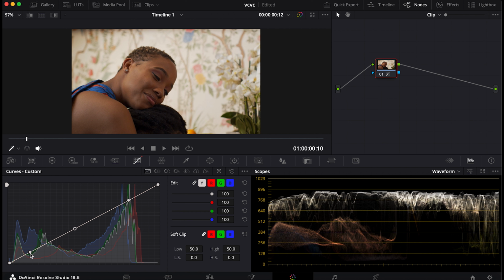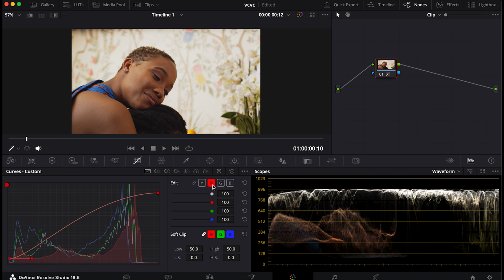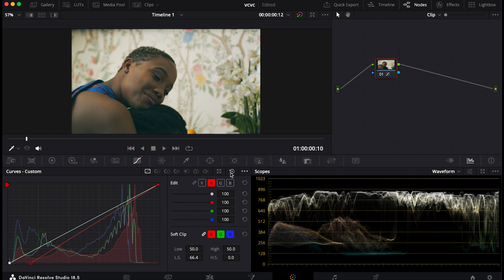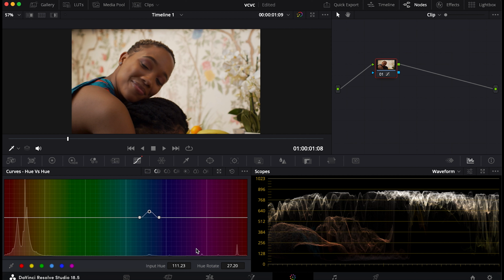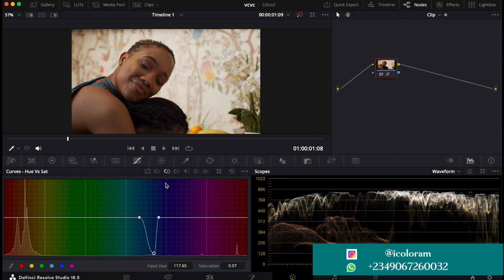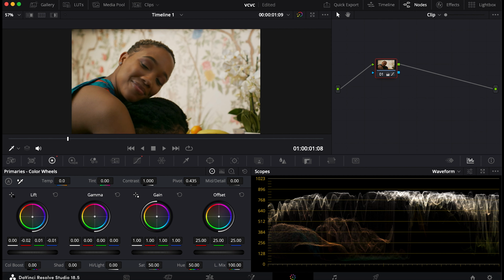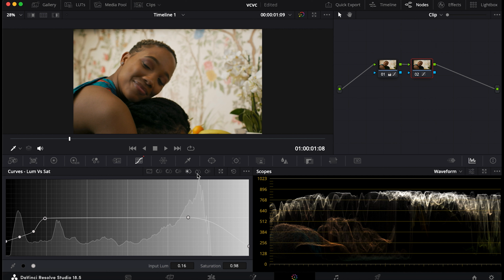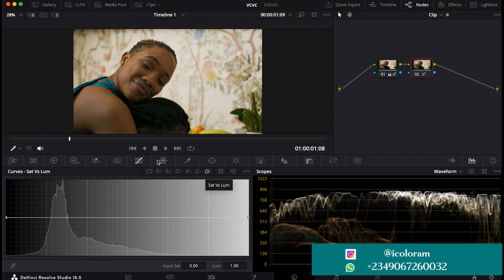06. How to use Curves in DaVinCi Resolve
Learn the  best way  to use the curve tool in DaVinCi Resolve